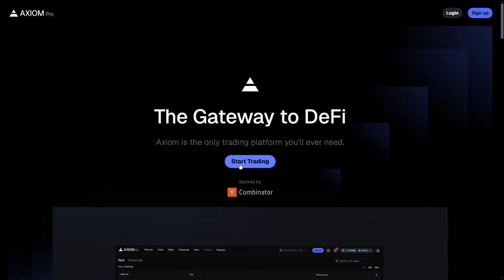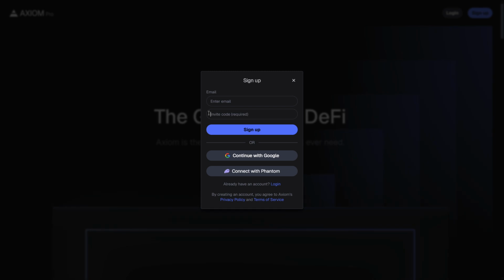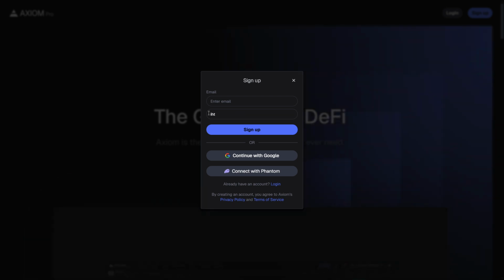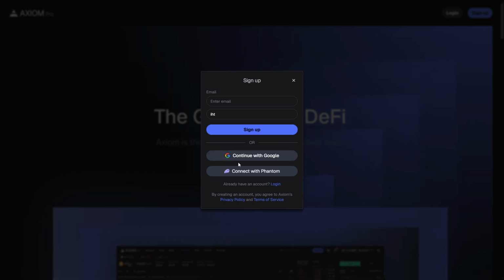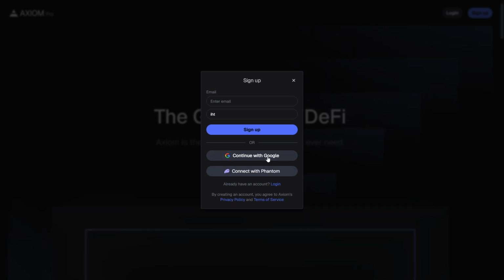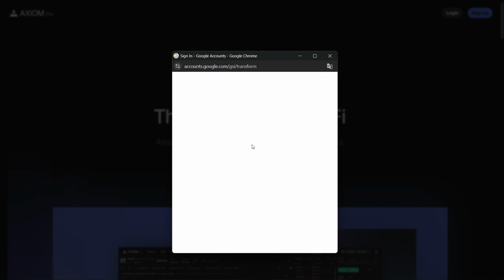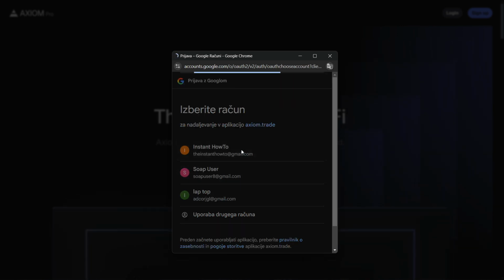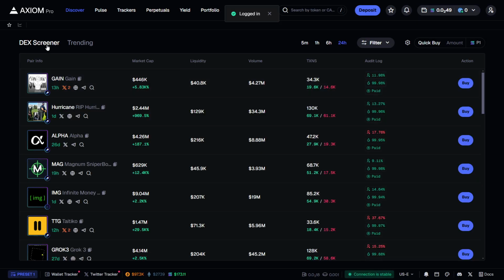How To MAKE AN ACCOUNT On Axiom Pro (QUICK & EASY) 2026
In this video, I'll show you how to make an account on Axiom Pro. This is a full guide on how to sign up and get started with Axiom Pro in 2026.

If you're looking for a step-by-step tutorial on creating your Axiom Pro account, this is the video you need to see!